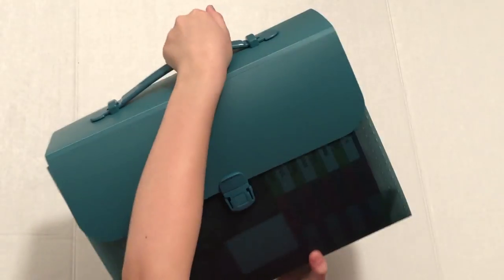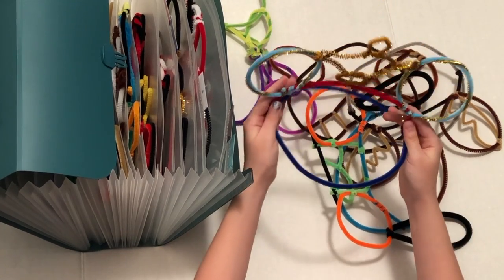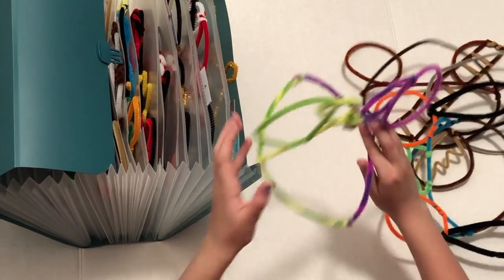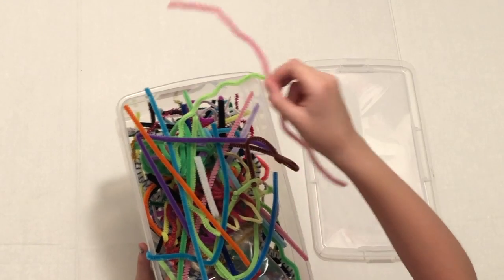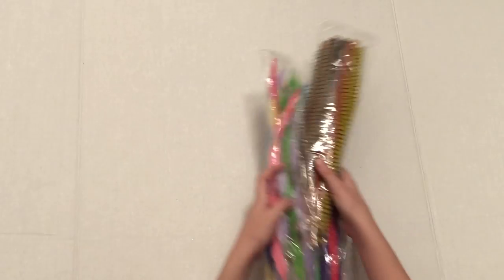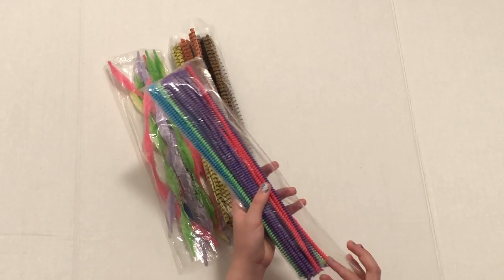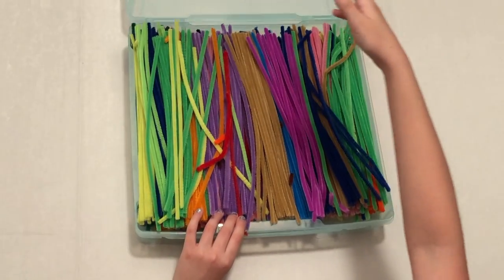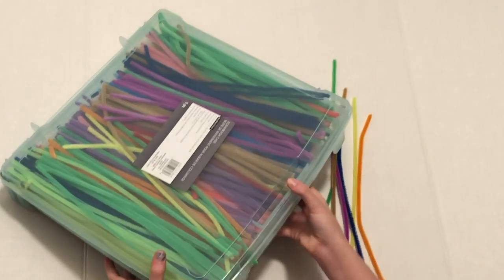Tips and Tricks Part One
Hi, this is Pipe Cleaner Princess! This is the first part of my Tips and Tricks video on Pipe Cleaners. Here is the link for purchasing pipe cleaners through Hobby Lobby